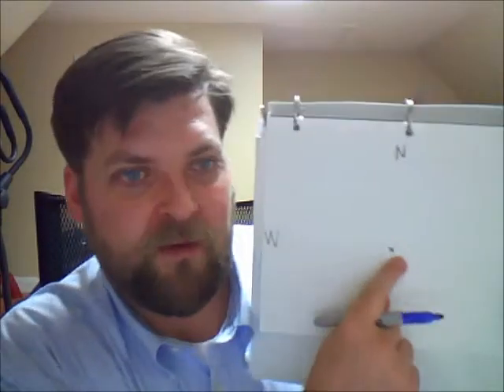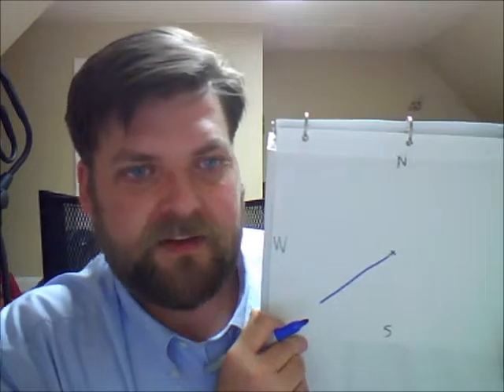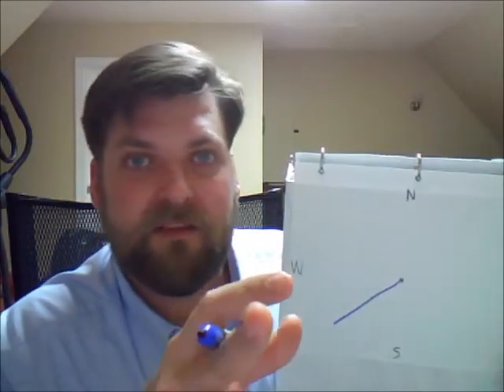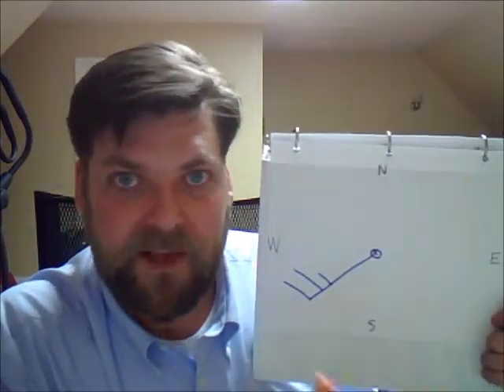SCIN 137 Win 12 A001